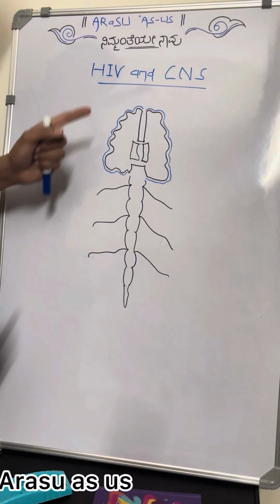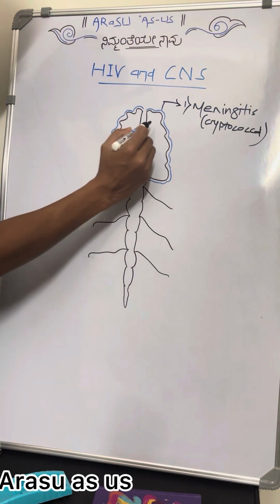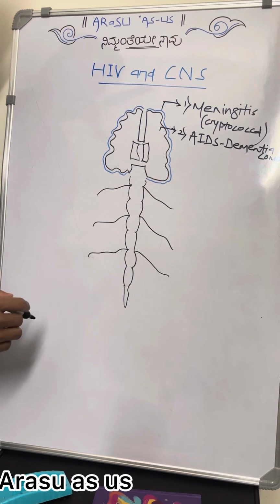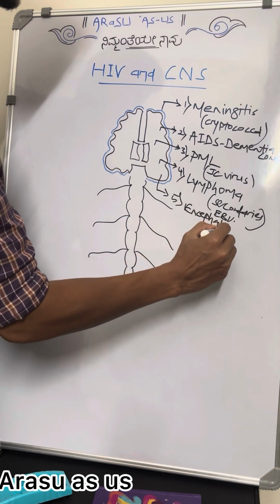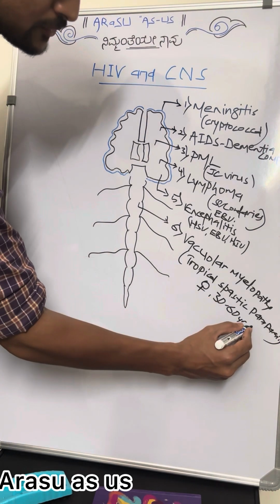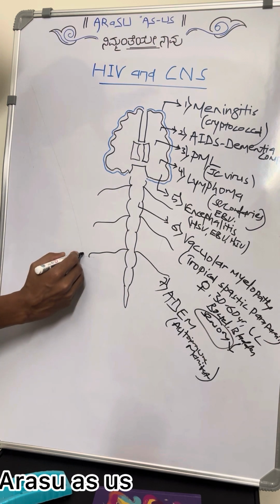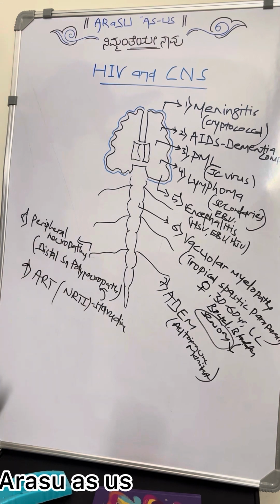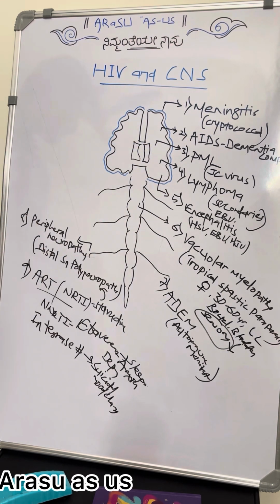Nervous System (CNS) Manifestations of HIV